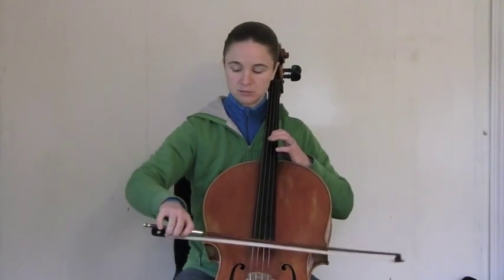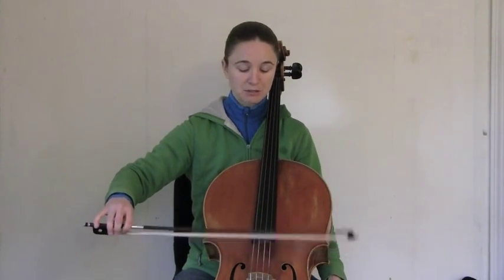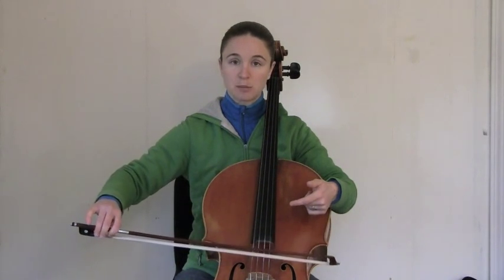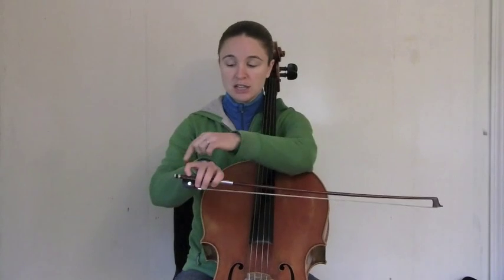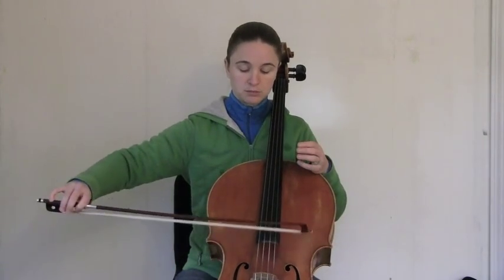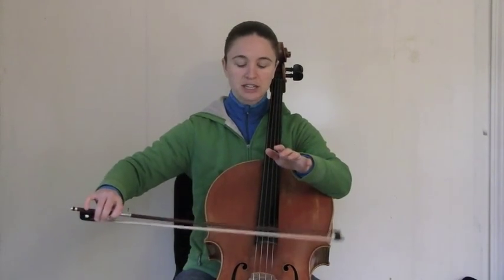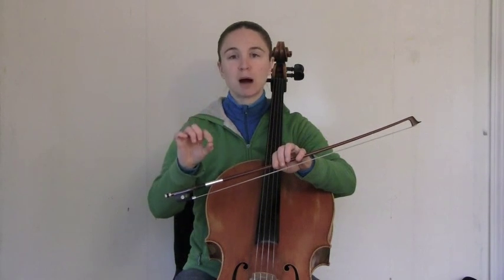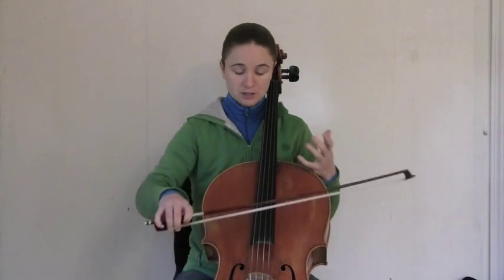Spiccato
Strategies for developing a spiccato bow stroke